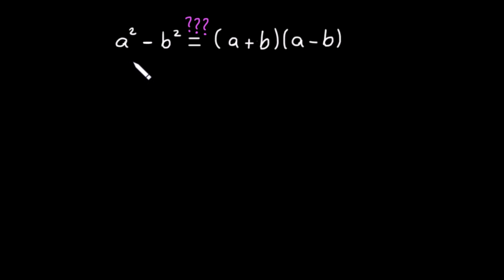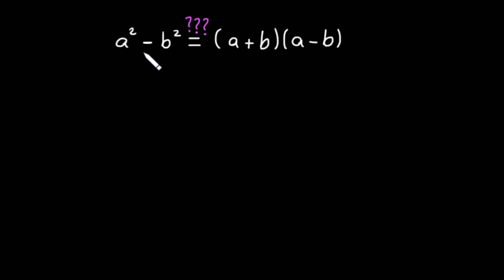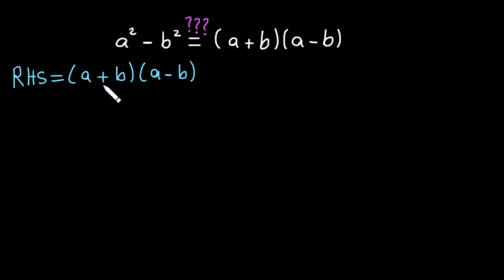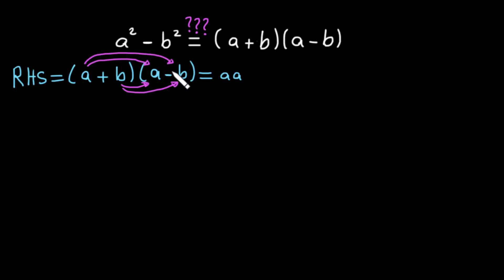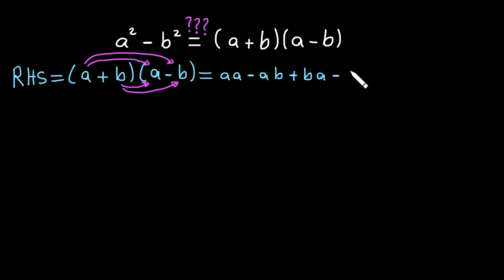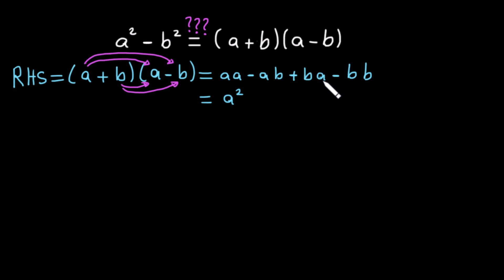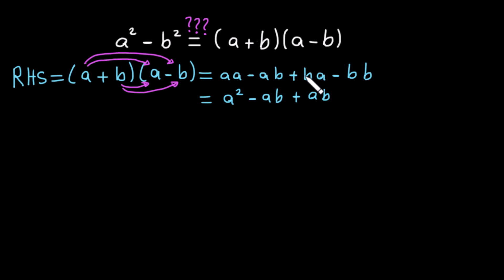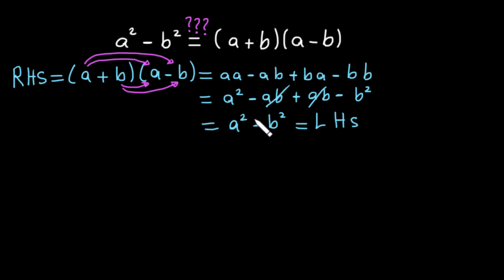a^2-b^2 - Algebraic proof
*❖ Algebraic Proof of a² - b² = (a + b)(a - b)*

In this video, we provide a *step-by-step algebraic proof* of the *difference of two squares* formula:
*a² - b² = (a + b)(a - b)*

*a² - b²* is called the *difference of two squares,* and it appears frequently in *algebra and factorization.*